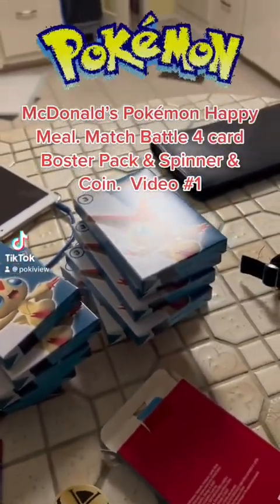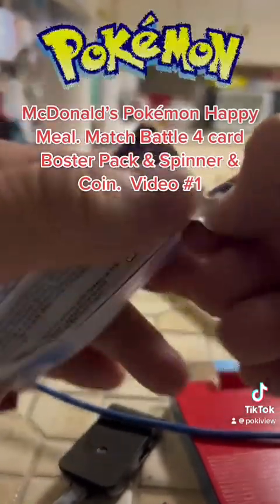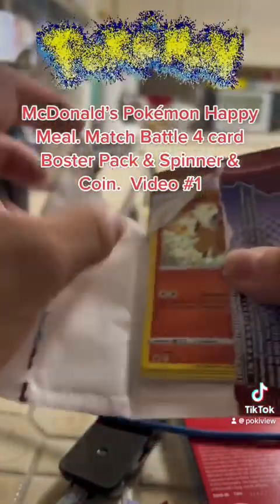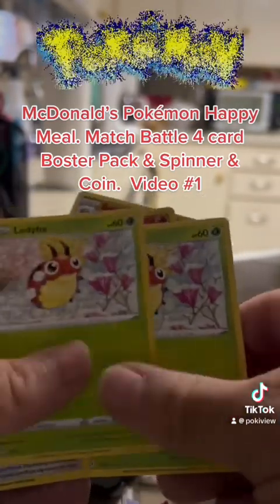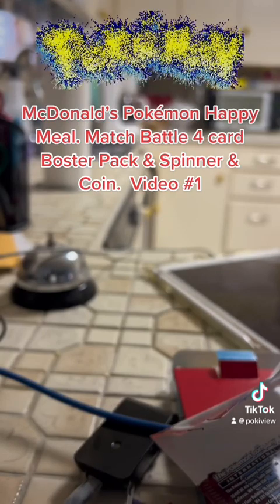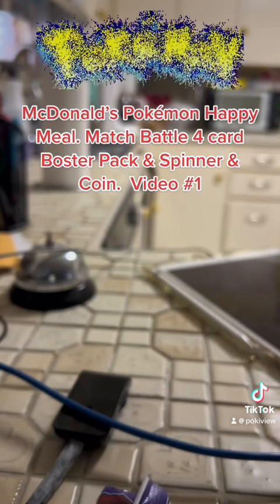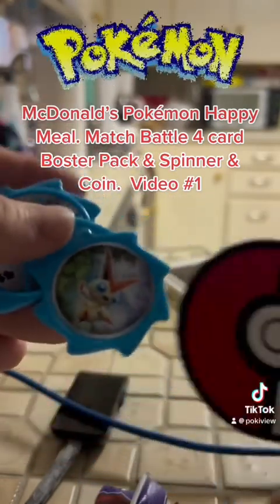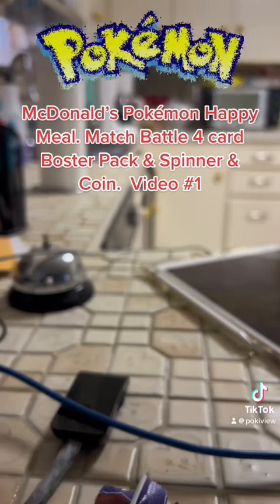McDonald's Pokémon Happy Meal. Match Battle 4 card Boster Pack Video One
McDonald's Pokémon Happy Meal. Match Battle 4 card Boster Pack & Spinner & Coin.